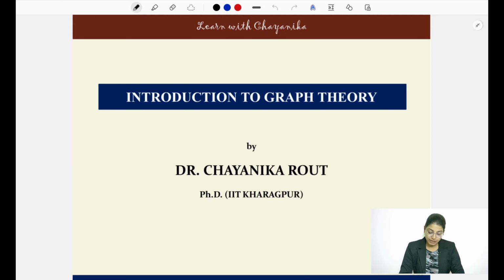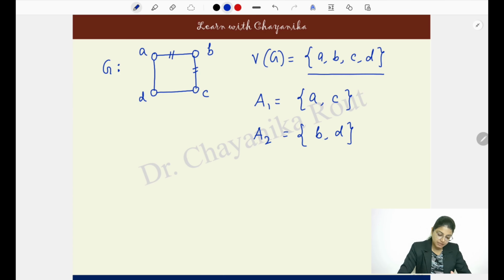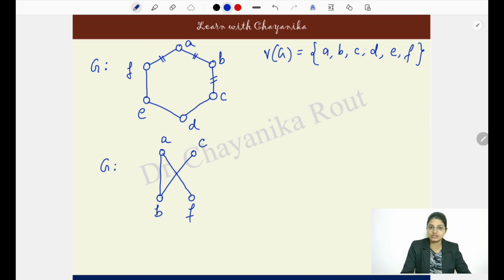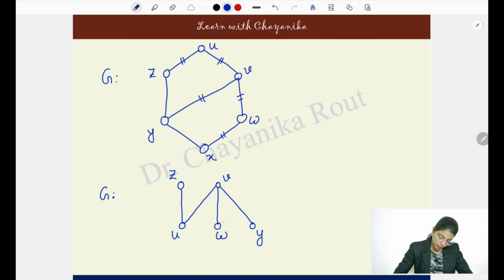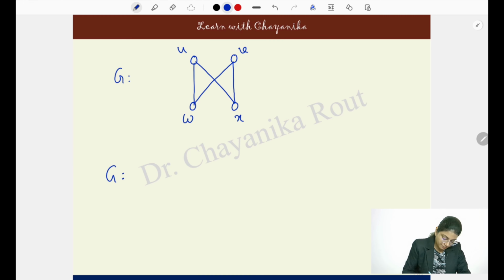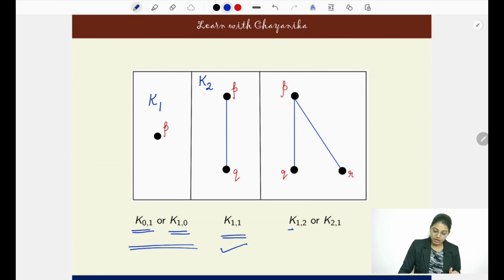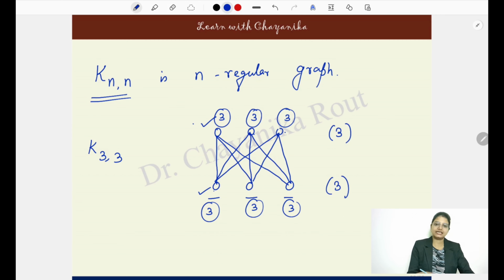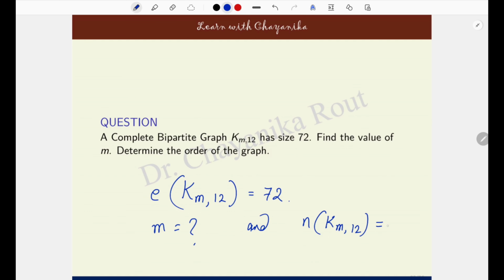LECTURE 5 | Graph Theory | Partition | Partite Sets | Bipartite Graph | Complete Bipartite Graph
Hello Learners,

Welcome to Lecture 5 of IGT Series. Hope you are enjoying these learning sessions. Meanwhile, if you have any queries or suggestions, please do let us know.

Regards,
Chayanika

TIMESTAMPS:

00:00 Topics to be Covered
00:45 Partition of a Set
04:33 Bipartite Graph
23:34 Complete Bipartite Graph
34:56 Some Properties of Complete Bipartite Graph
40:51 Few vital points to Remember
46:32 Problem for Practice